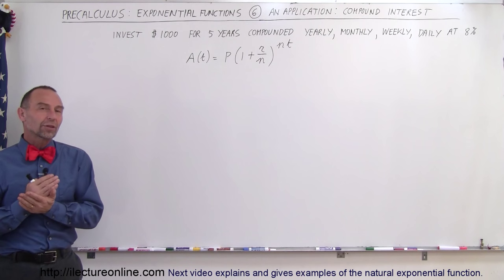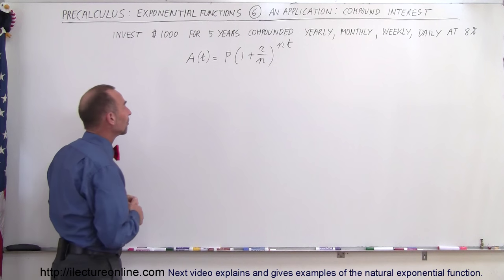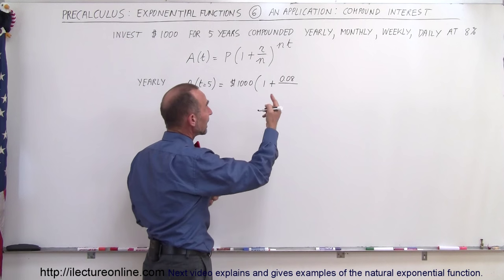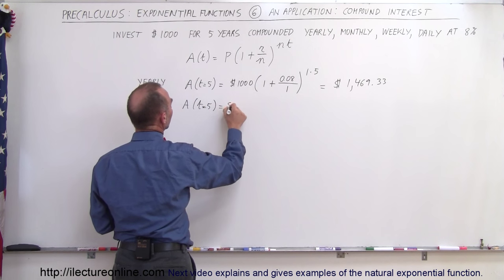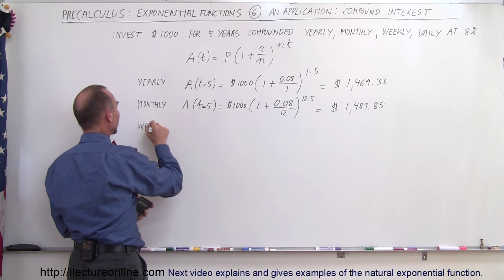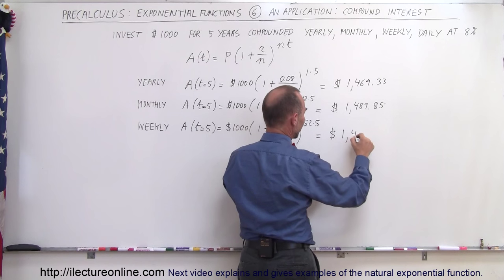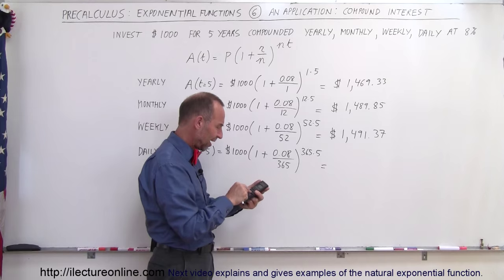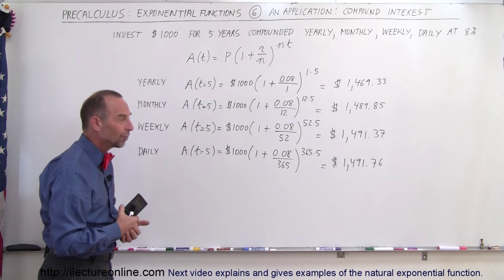PreCalculus - Exponential Function (6 of 13) Yearly, Monthly, Weekly, Daily Compounded Interest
In this video I will find the money accumulated of an $1000 investment compounded yearly, monthly, weekly, and daily at 8% interest.